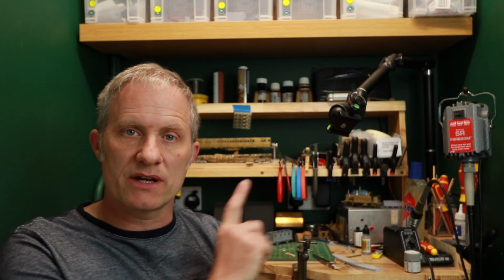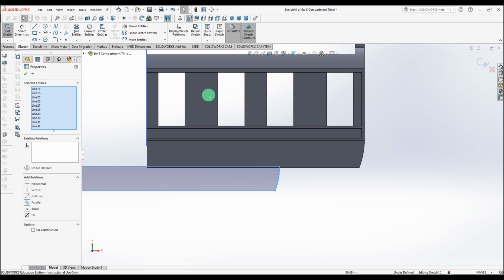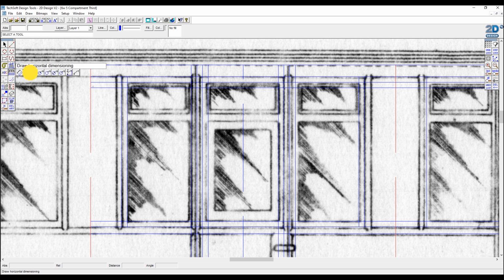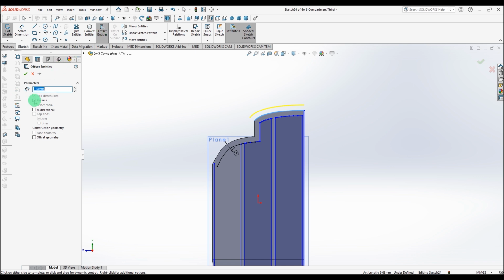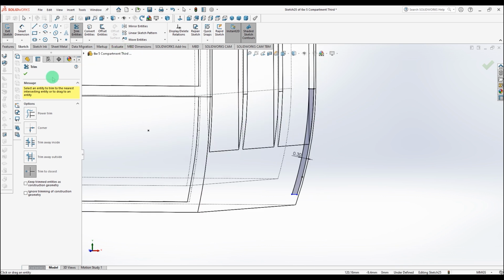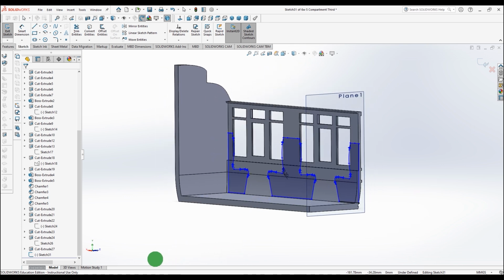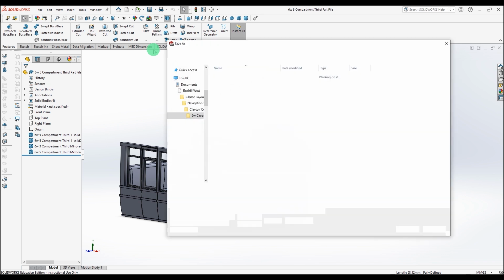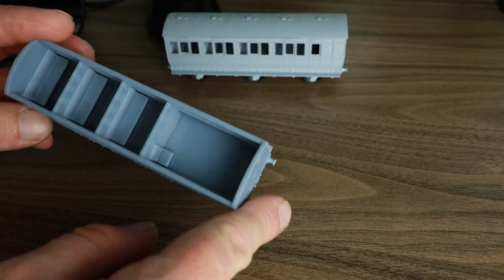S2 E40 3D Modelling a Railway Carriage Part 2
Hello everyone,

In this video I complete drawing the body for the 6 wheel Clayton railway carriage body.

You'll see how I break the body shell down into 2 simple parts which I detail and later assemble into the complete unit.
This is as far as I intended taking this project, and I hope it answers some of the questions I regularly get about  drawing rolling stock in 3d.  If you'd like to see me go-ahead and complete the underframe and add all of the finer details then let me know in the comments and I'll make a Part 3.

James